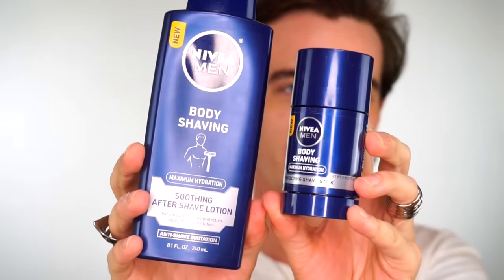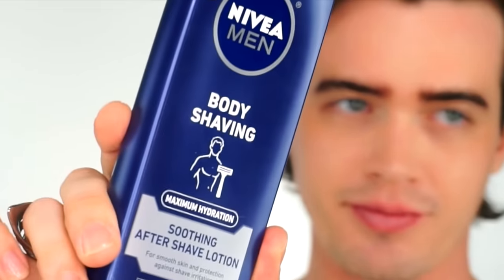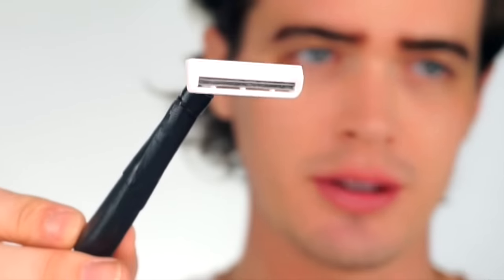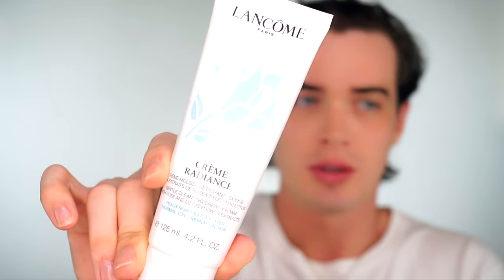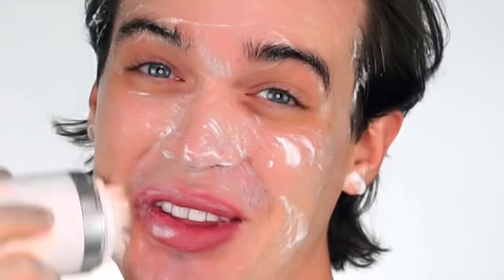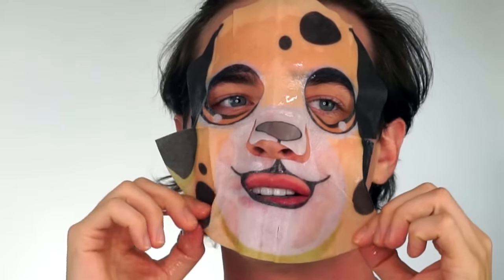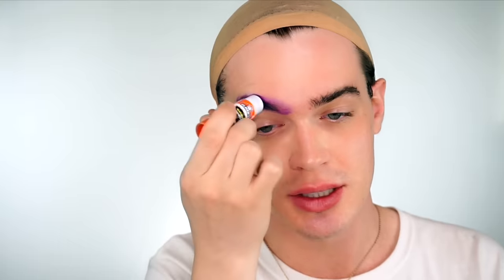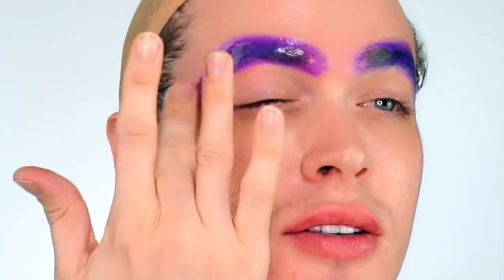What To Do / What Not To Do Drag Makeup Tutorial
Hi guys! Today I'm showing you some techniques that I have learned over the years along with some common drag makeup mistakes. This isn't meant to offend or read anybody's drag makeup.

xoxoxo